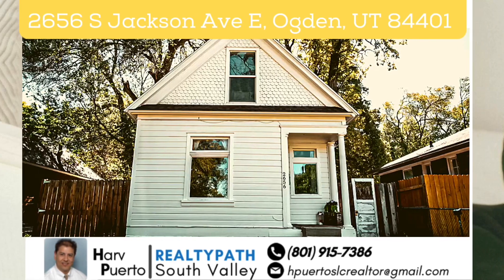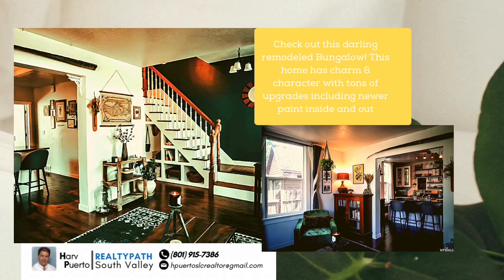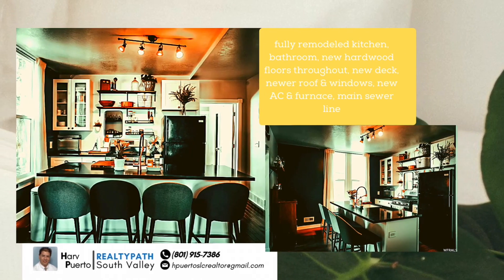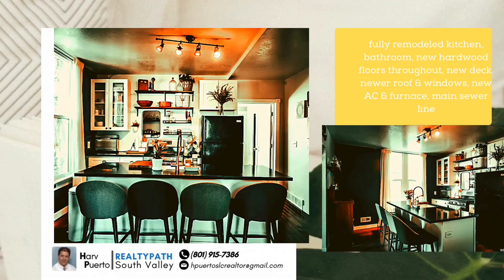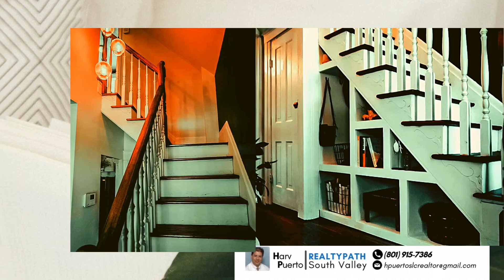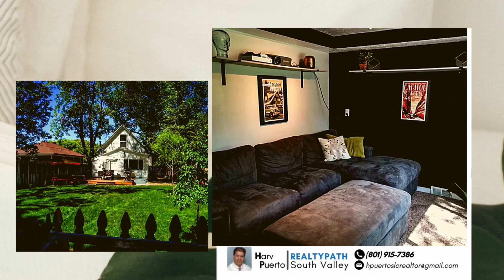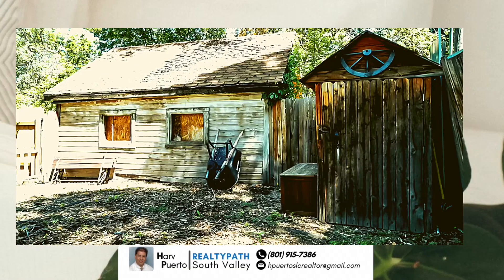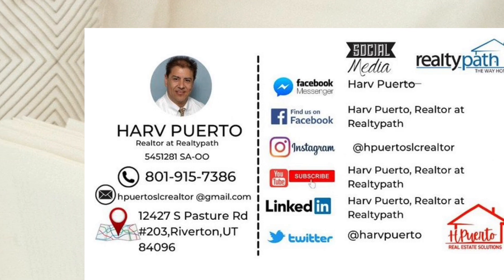2656 S Jackson Ave E, Ogden, UT 84401